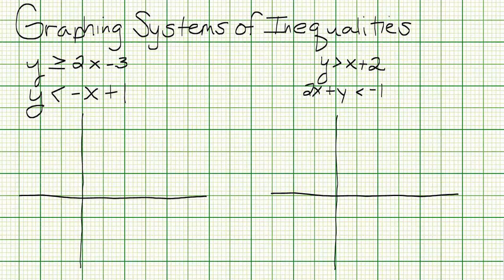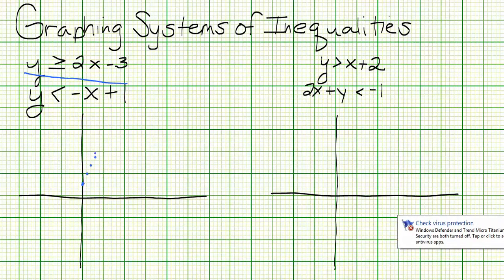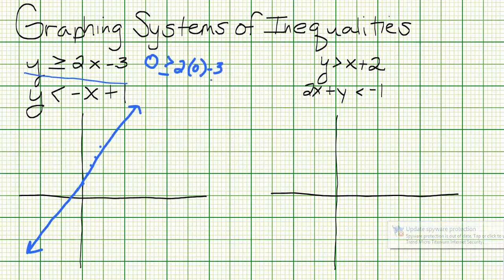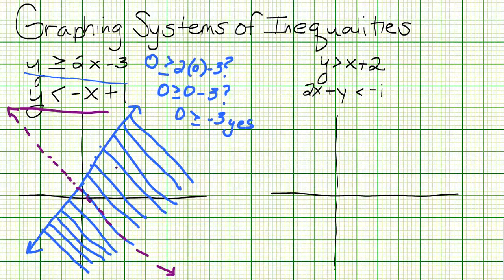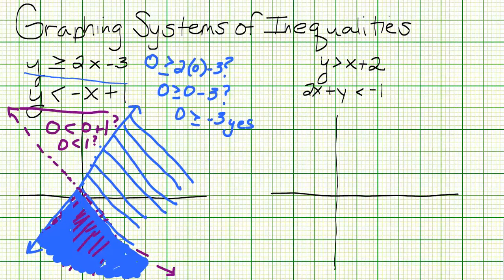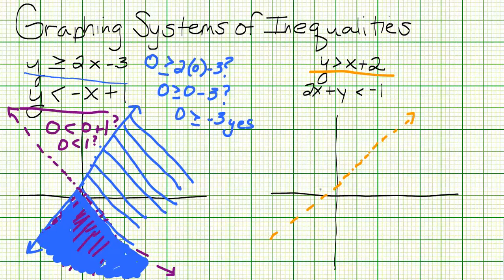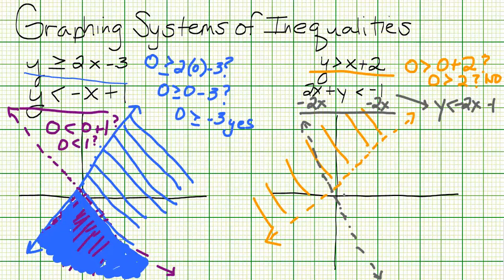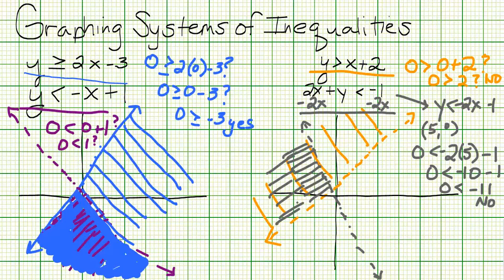GRAPHING SYSTEMS OF INEQUALITIES